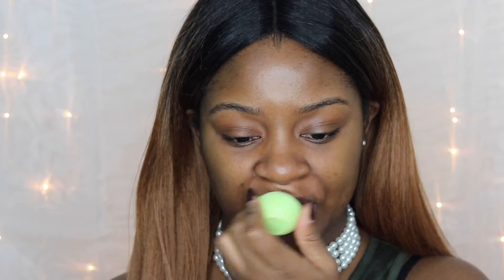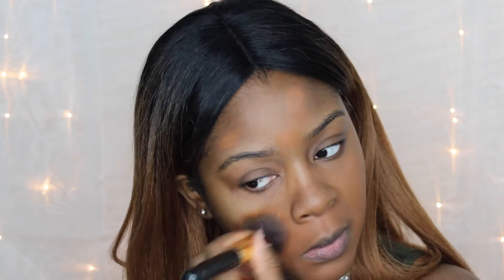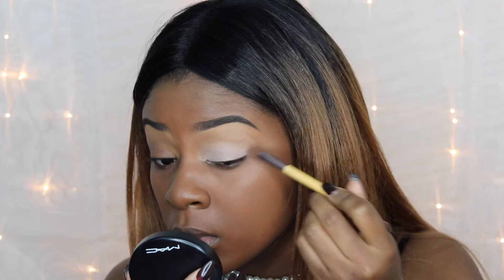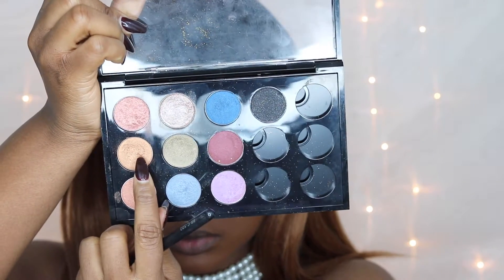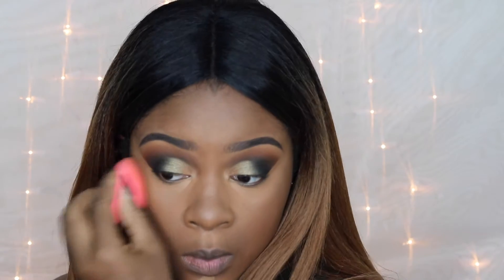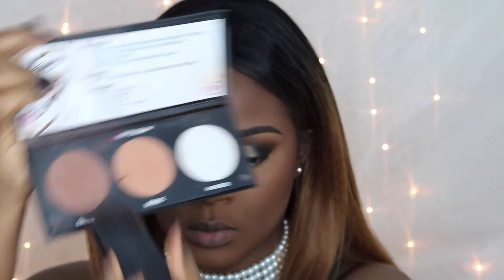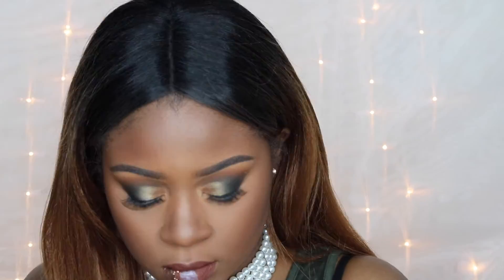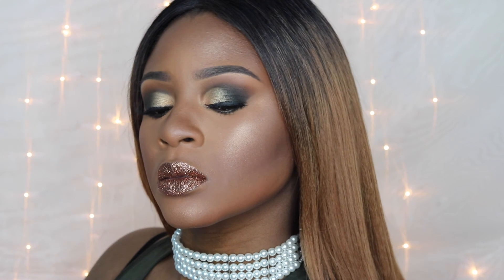Copper Bronze Glitter Lips Holiday Makeup Tutorial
Hey Loves! Sorry for the lost clip but I didn't want to throw out this video. Im in love with these glitter lips!

Here's a list of the products used:

FACE:
Airspun Loose Translucent Powder
City Colors Contour Kit
Wet n wild Mega Glow Highlighting Powder "Precious Petals"
La Girl Fawn Concealer
Mac Studiofinish Concealer nc45

EYEBROWS:
ABH Dipbrow pomade Dark Brown
Nyx Colored felt tip liner Chocolate Brown

EYES:
Coastal scents Pumpkin pie, Oktoberfest, OliveWood, Igcognito E/S
Mac Ambering Lights, Sumptuous Olive E/S
Kara Lashes #523
Wet n Wild Coloricon pencil Brown

LIPS:
Colourpop Ultra Matte Liquid Lipstick Limbo
Violet Voss Coppertini Glitter
Clear Duo Eyelash Glue